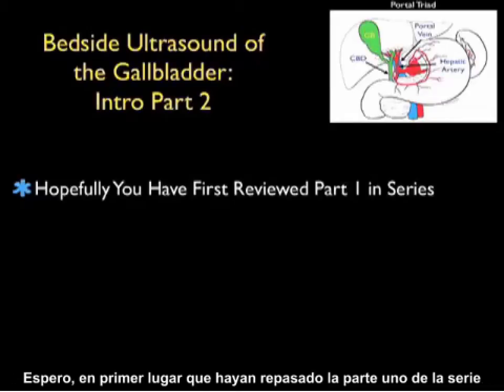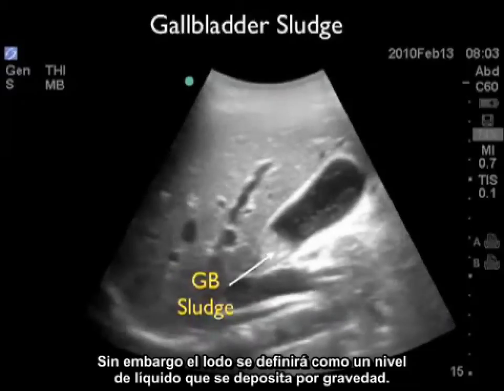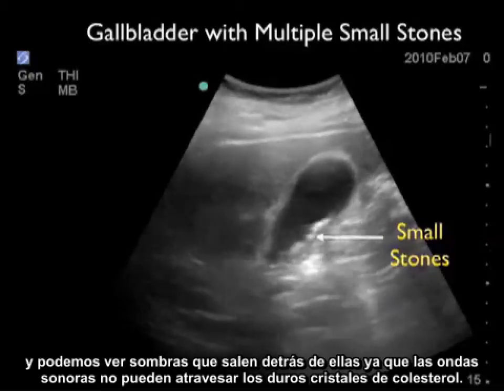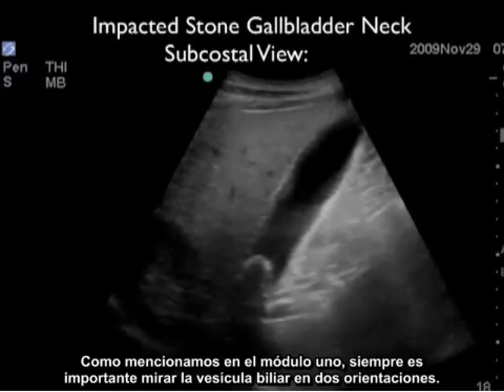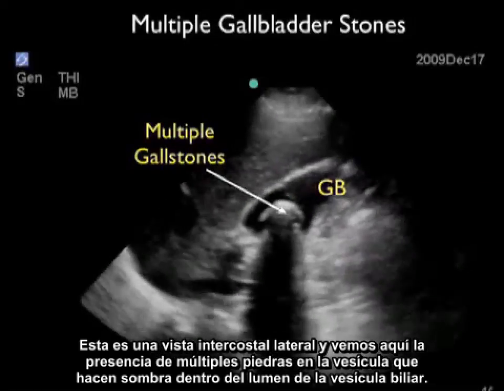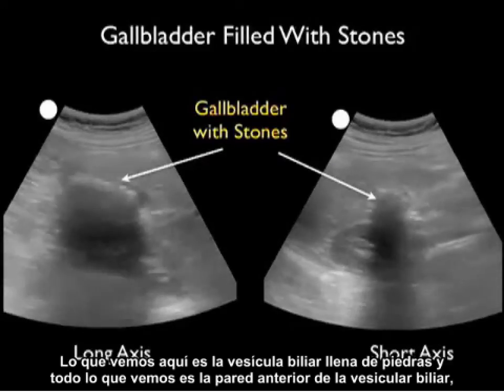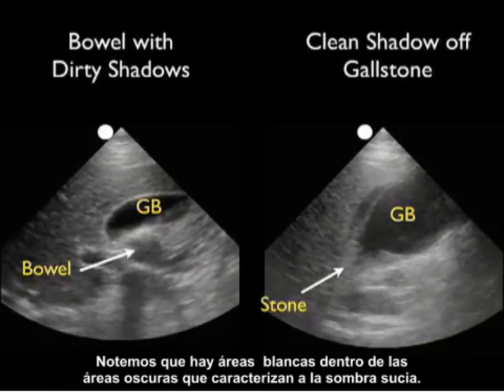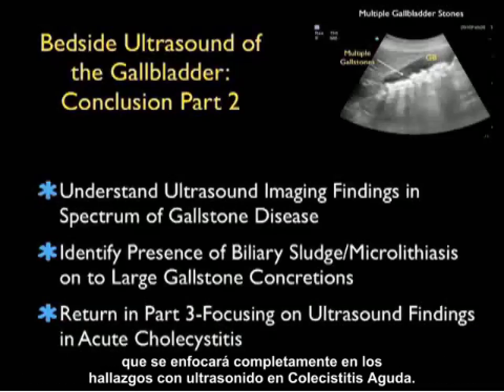Procedimiento para realizar ecografías de la vesícula biliar, parte 2 - Cálculos biliares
En este vídeo (parte 2 de 3), se explica cómo, al realizar una ecografía de la vesícula biliar en el punto de atención al paciente, se puede evaluar rápidamente a los pacientes que presenten dolor abdominal. Este vídeo se centra en el escaneo hepatobiliar habitual, así como en la anatomía de la vesícula biliar y el área circundante.